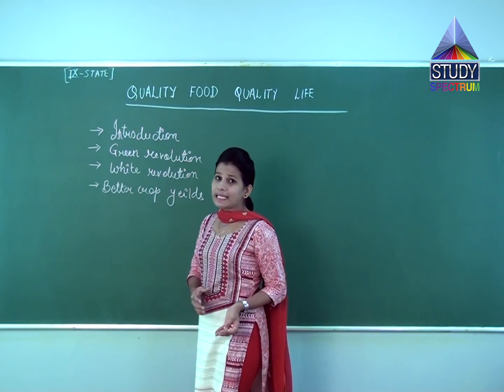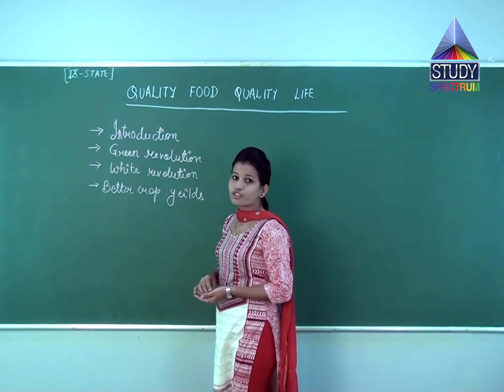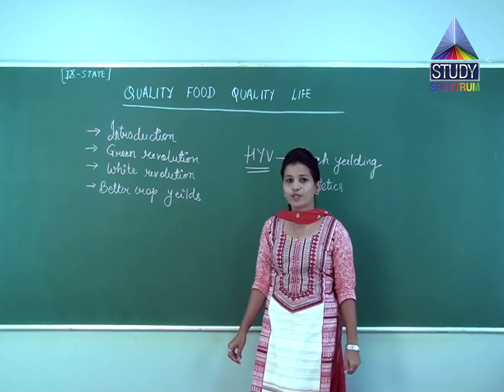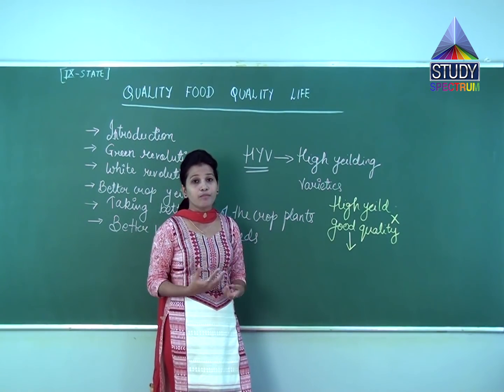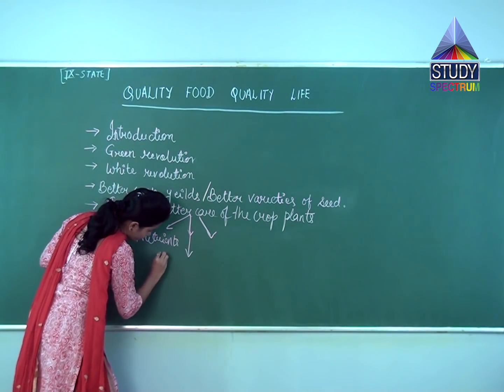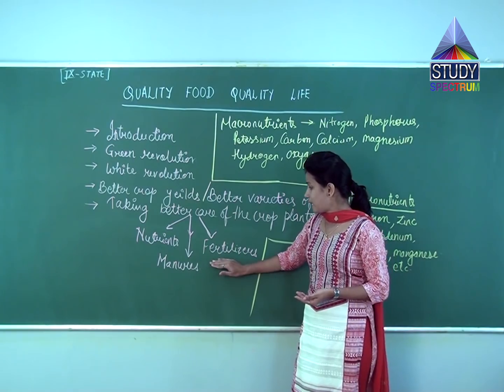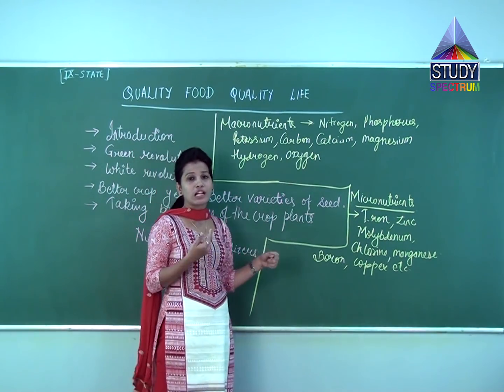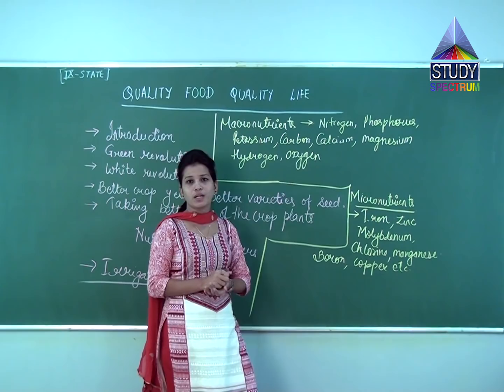MSB 9 Science Quality Food Quality Life Ep 01